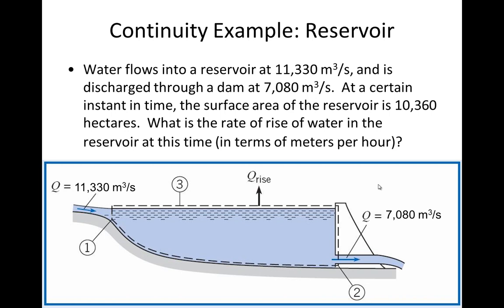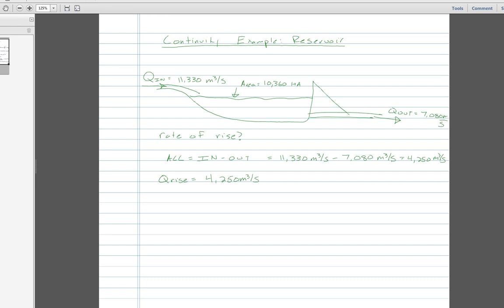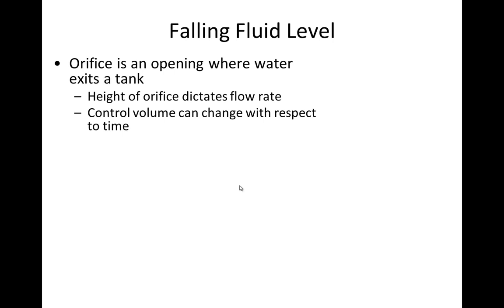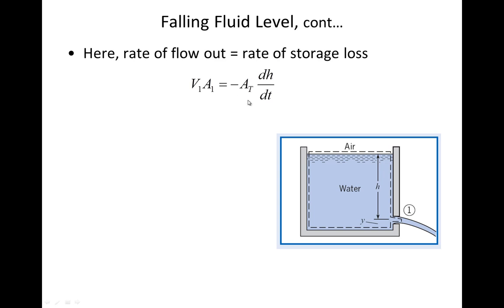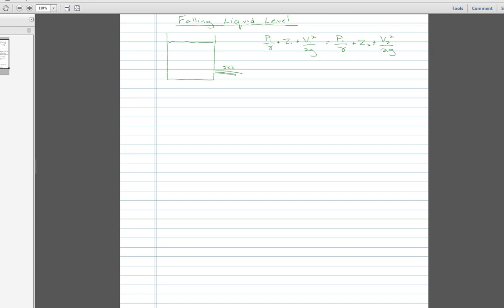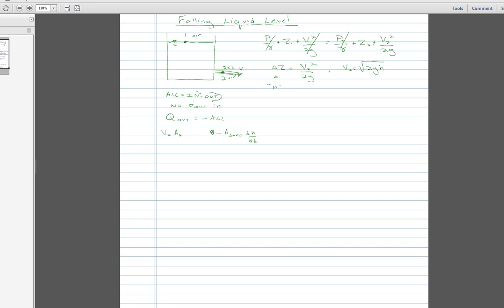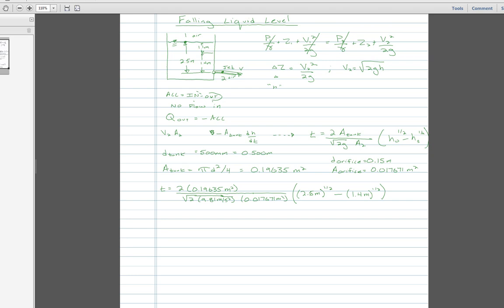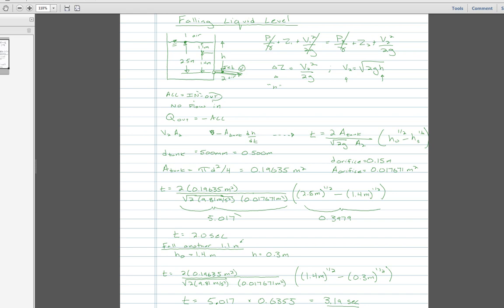ENGR 318 - Class 20 (10/31/2013) additional Continuity equation and Examples cont.